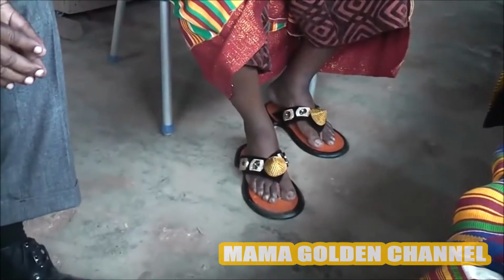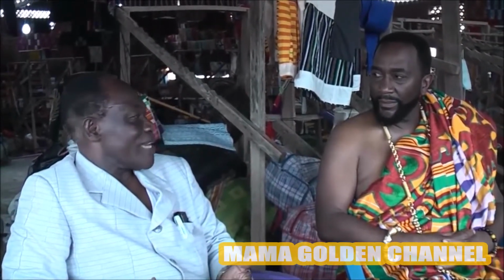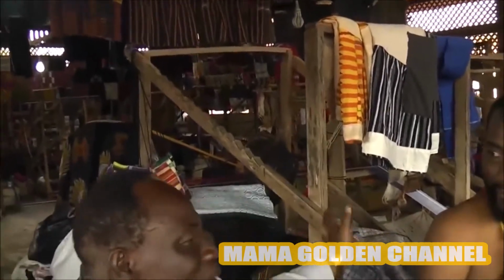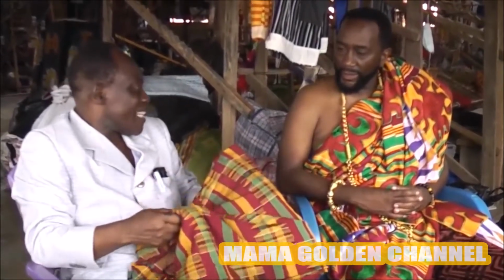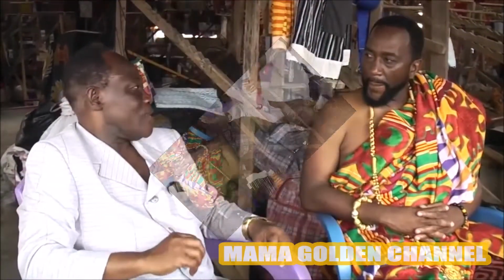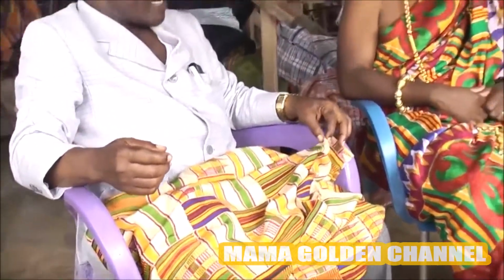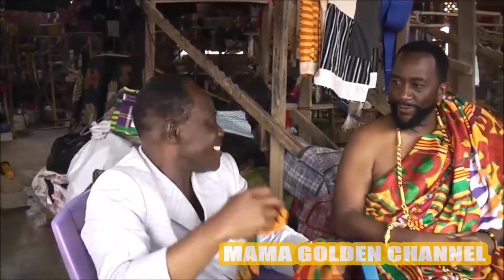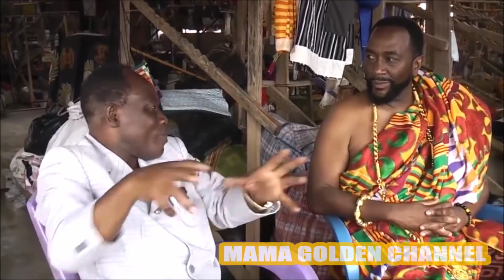THE MOST BIGGEST BEAUTIFUL HISTORY OF GHANA KENTE CLOTH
blog cooking africa nigeria ghana; ghana kente cloth#ghana giant of Africa#peace#love#